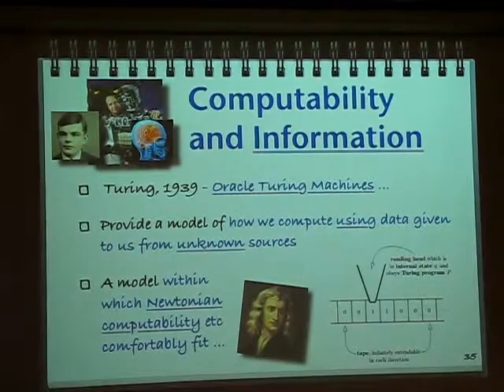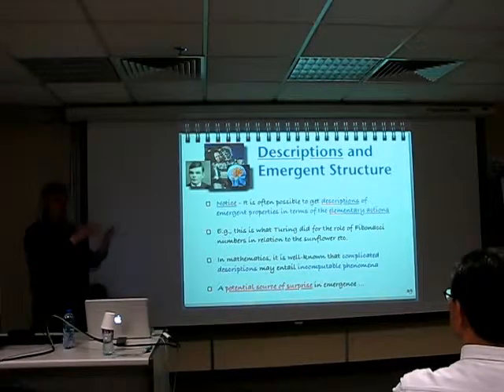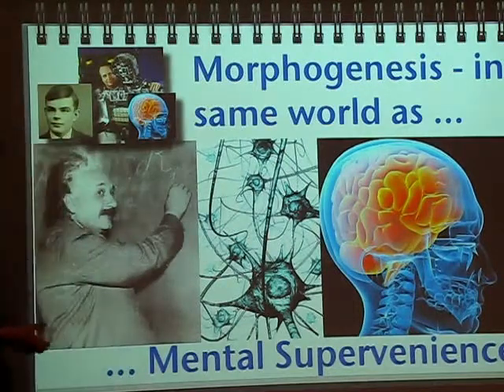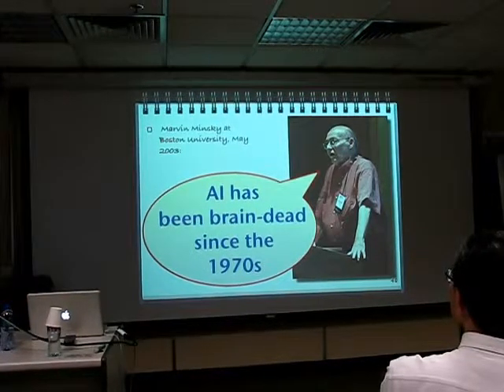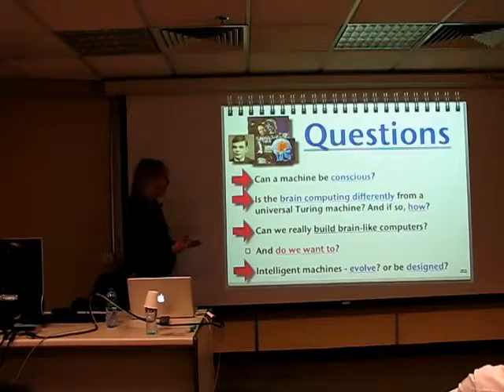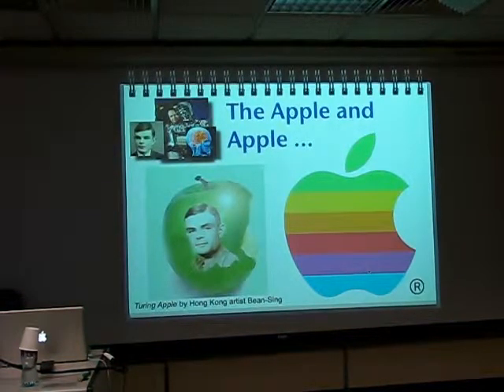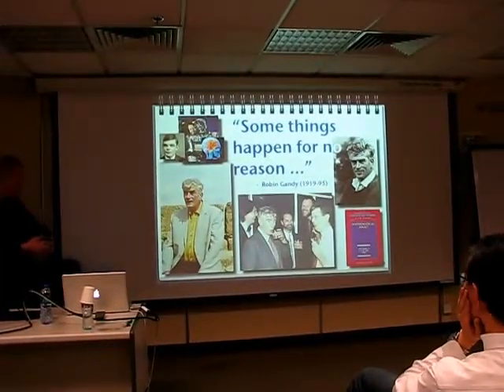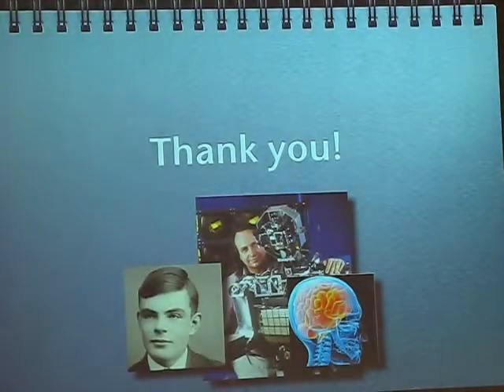2012 Alan Turing Year in Hong Kong Public Seminar by Prof Barry Cooper (Part 3)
Hong Kong Computer Society
2012 Alan Turing Year in Hong Kong Public Seminar - A centenary celebration of Alan Turing, the Father of Computer Science

Title: Alan Turing and the Computing Revolution: Ten Big Ideas that Changed the World

Event Details:
Date / Time / Venue:
23 May 2012 (Wednesday), 7:00pm - 9:00pm @ HKPC Building

Introduction
Alan Turing did an amazing amount during his short life - a short list of what makes him remembered includes:

* At the age of 24, he came up with the idea of the "stored program" universal computing machine, basically the blueprint for every computer in existence today;

* His leading role in breaking the German Enigma code at the secret decoding centre at Bletchley Park, helping shorten the 2nd World War by two years with his ground-breaking involvement in building and fully exploiting decoding machines;

* His seminal role in the actual designing and programming the early computers after the war, and his still important influence on how computer scientists see artificial intelligence;

* And the innovative and original work in bringing mathematics to bear on important problems in biology and medicine.

In this talk we look at Turing's ideas and enduring impact on the world, academic world and the IT industry. A glimpse of 2012 Alan Turing Year will be provided as well.

And we outline some of his visionary insights which point to a new generation of

"intelligent" computers. We assume no specialist knowledge, but be prepared to be challenged!

Speaker:
Prof. Barry Cooper, Professor of Mathematical Logic, School of Mathematics, University of Leeds

Barry is a leading mover of the return to basic questions of the kind considered by Alan Turing, and of interdisciplinary developments related to computability. He is currently President of the Association Computability in Europe, and is Chair of the Turing Centenary Advisory Committee (TCAC) which is co-ordinating the 2012 Alan Turing Year

Barry Cooper graduated from Jesus College, Oxford in 1966, and in 1970 earned his Ph.D from University of Leicester under the supervision of Reuben Goodstein and C.E.M. Yates, with a thesis entitled Degrees of Unsolvability.